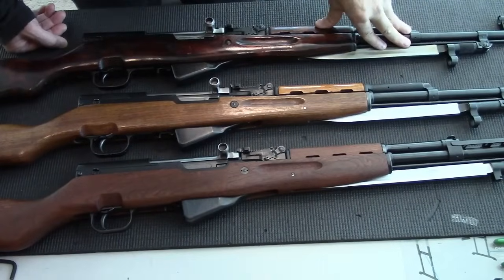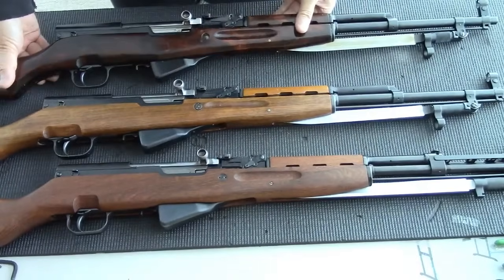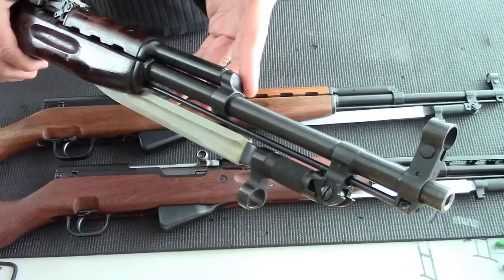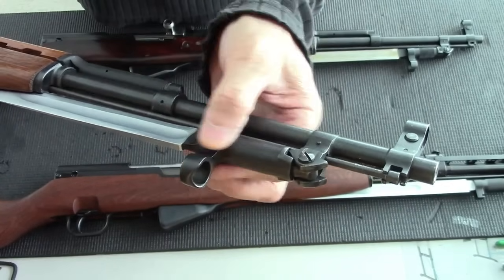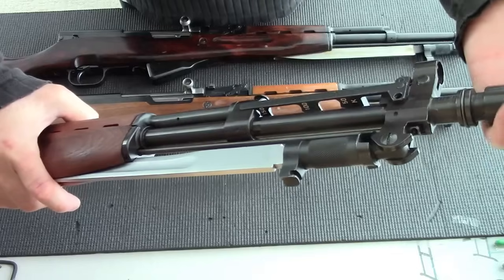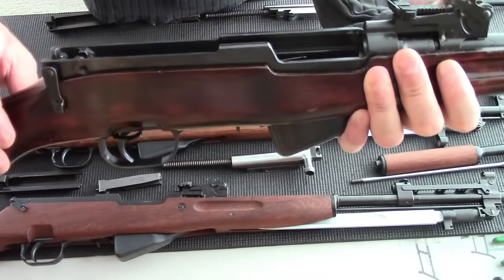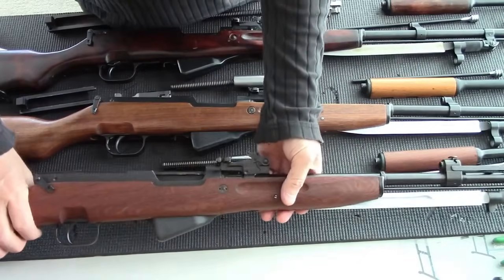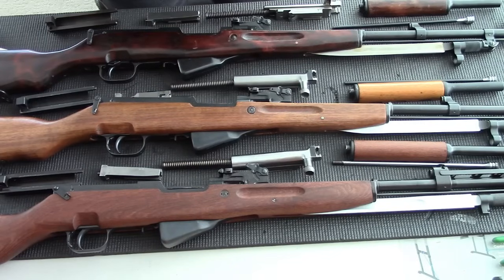SKS Myth, Yugo best quality vs. Russian & Chinese. M59/66A1.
False, the Russian is better. My apology for mispronouncing Yugoslavia, not my intention so let's move on.

The wood on the Russian is arctic birch, on Yugo is beech and on Chinese is catalpa.